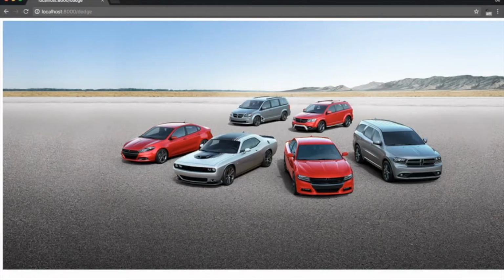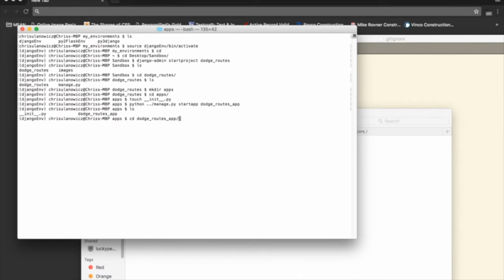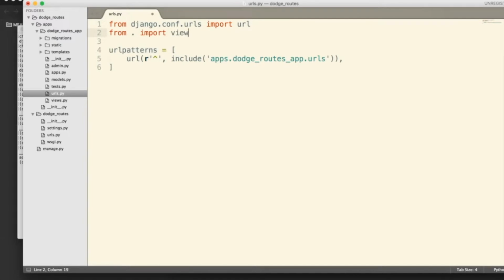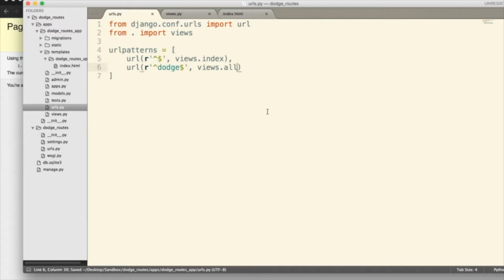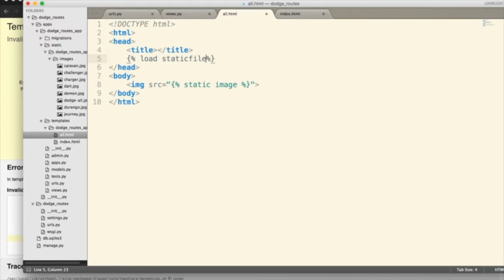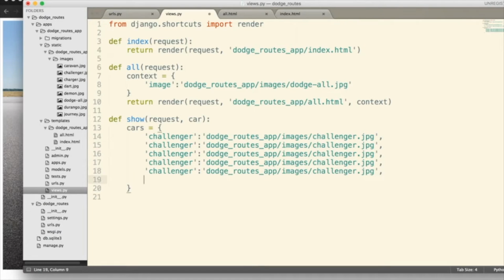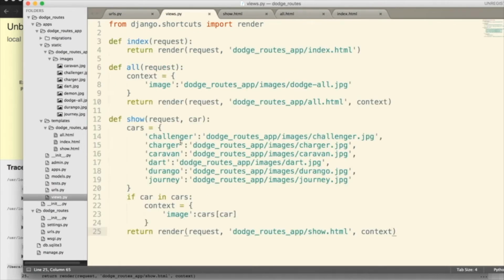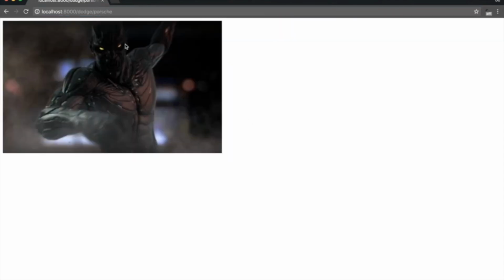Python Django Basics - Routing - How to create a new project with Routes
Back in 2017, after only a year of learning to code, I was working as an apprentice coding bootcamp leader. This video is a recording of a live demo I led for a cohort just starting out with learning their first language stack.

In this demo I go through the process of setting up a basic Django project while focusing on creating custom routes.